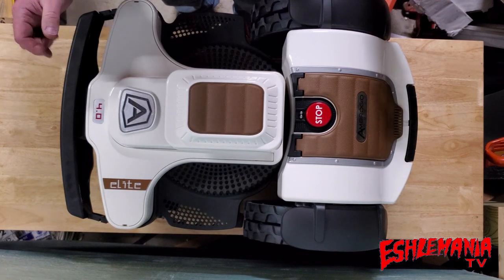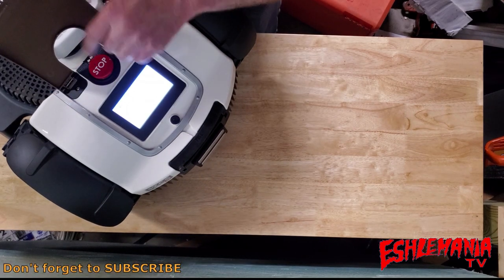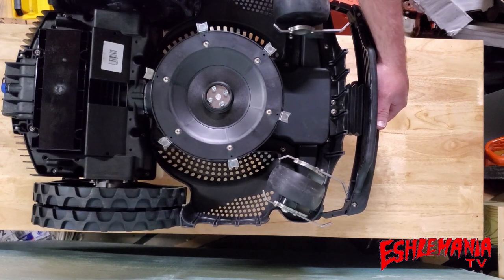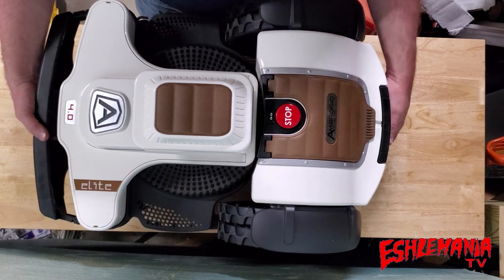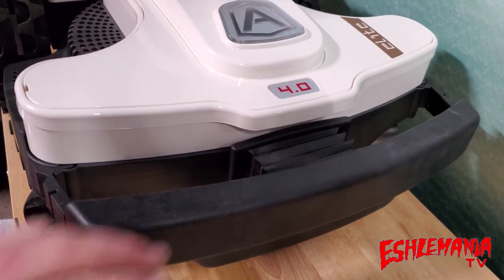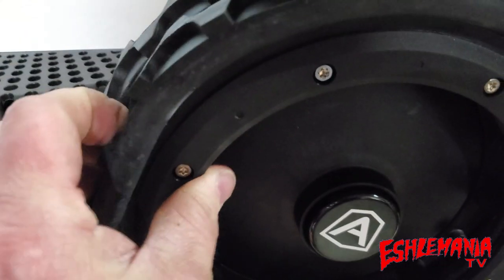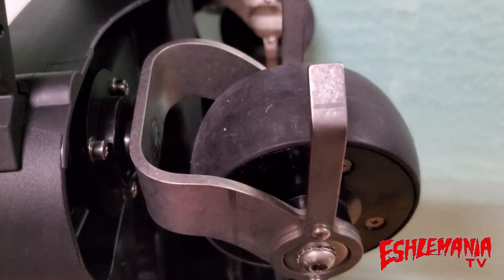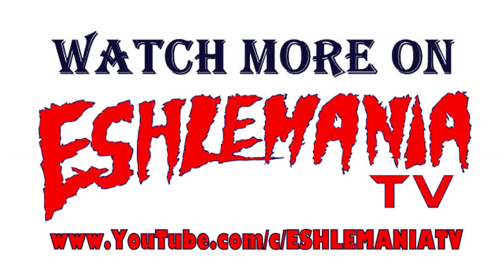Ambrogio Elite 4.0 Robotic Mower (Ep.1)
This is our first look at an Ambrogio robotic lawn mower. This is the Ambrogio 4.0 Elite model that we will be looking at and in this video we're going to show you a few of the key features of this mower. This is the first time that we have had the opportunity to see one of these 4.0 Elite mowers up close and we can honestly say that the spec sheets and manufacturer's presentations did the best they could to paint a picture of what this mower is, but it is even more impressive when you first see it up close. This is a heavy built robotic mower that has a lot of bells and whistles, but will still get the job done in tough conditions! So after you watch this video be sure to leave some feedback in the comments section because we would love to hear what you guys think after seeing this small taste of what the Elite 4.0 has to offer.